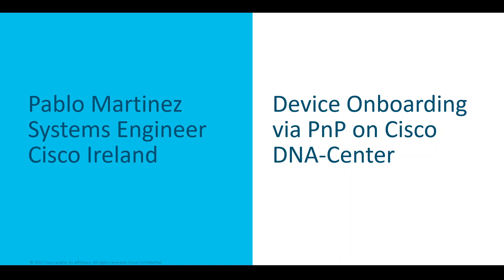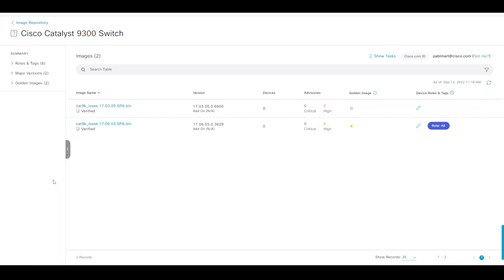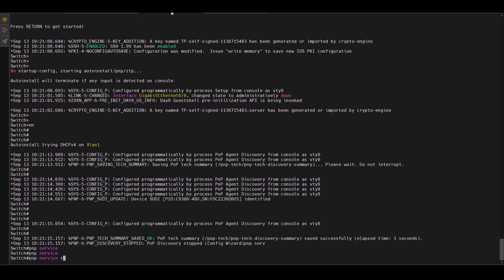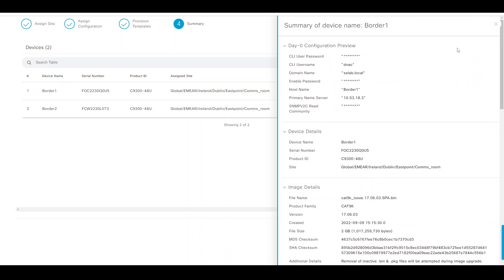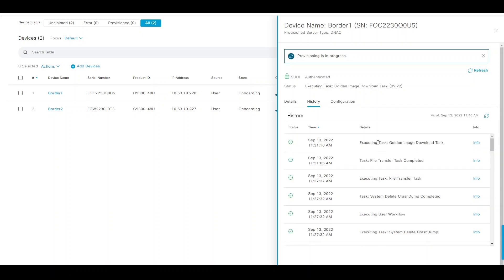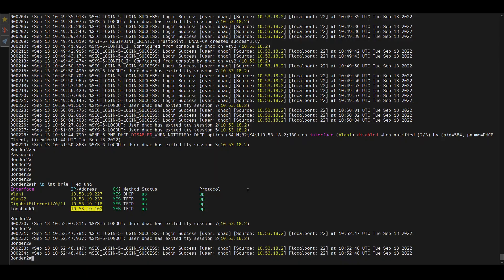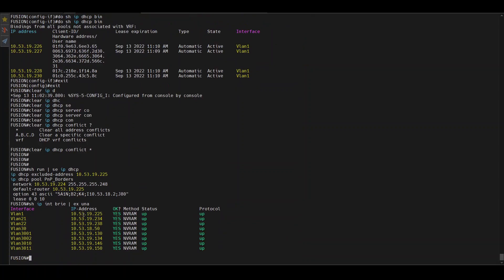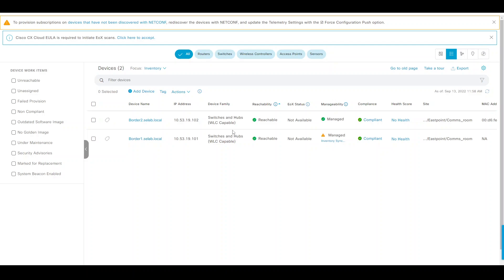Network Device Onboarding (switching C9300) using Plug and Play (PnP) with Cisco DNA Center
In this video I'll be demoing the Plug-and-Play (PnP) feature in Cisco DNA Center for switching.

If you have any questions feel free to drop them in the comment section.

Apologies I had misconfigured the screen recording tool and I cropped too much of the top and bottom parts of the screen. The content can still be seen however, some buttons I'm clicking particularly at the very top left or bottom left can't be seen.